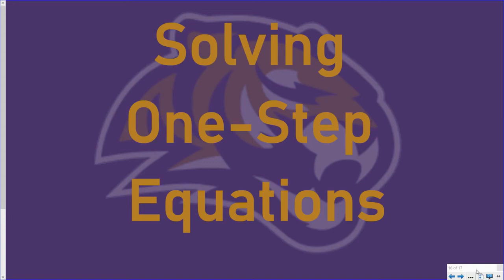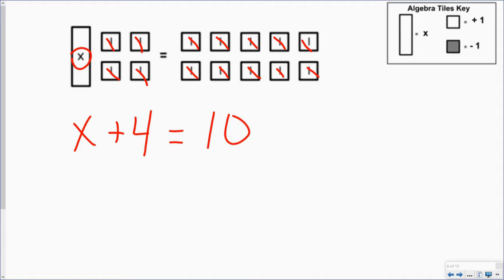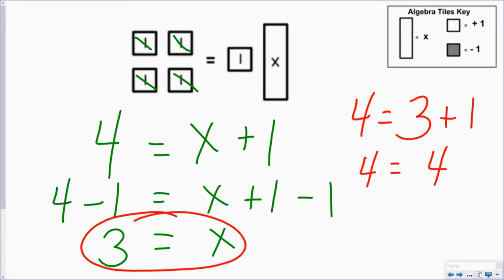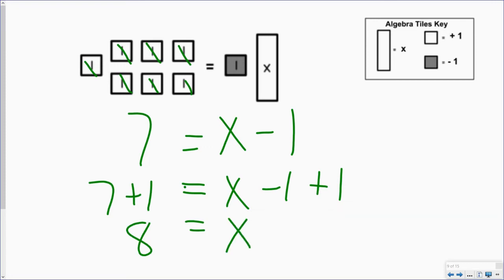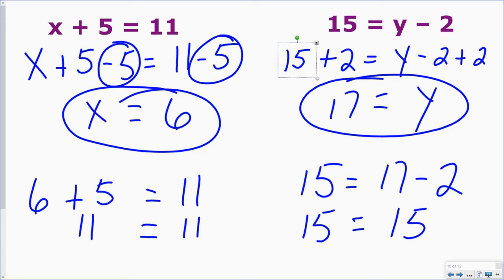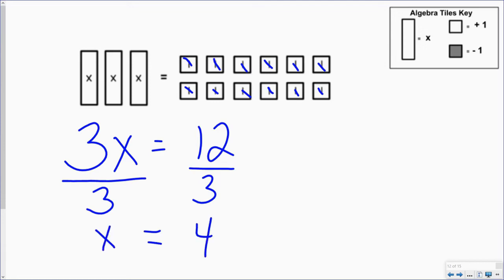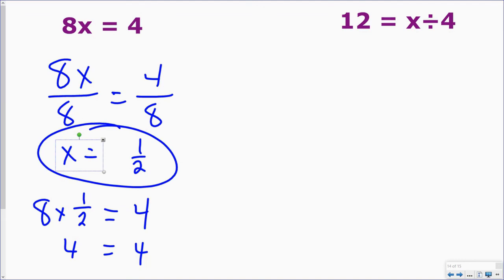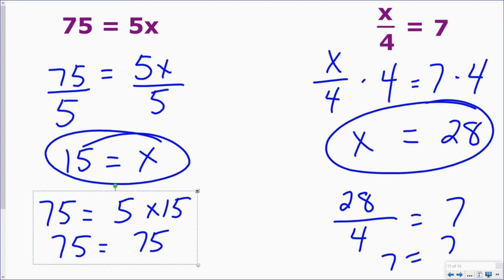Solving One-Step Equations